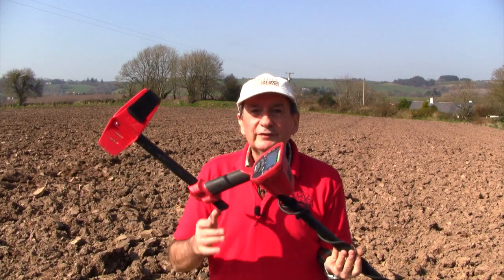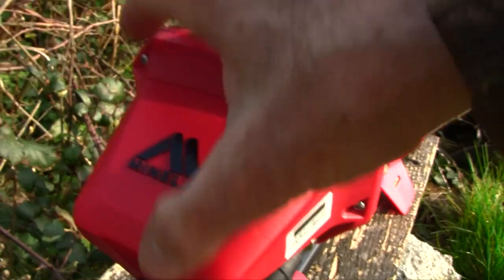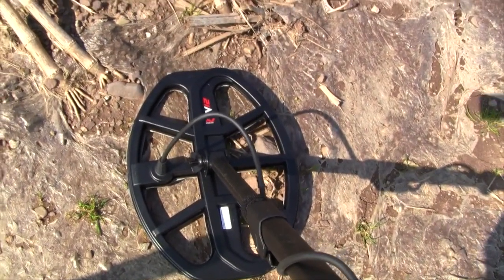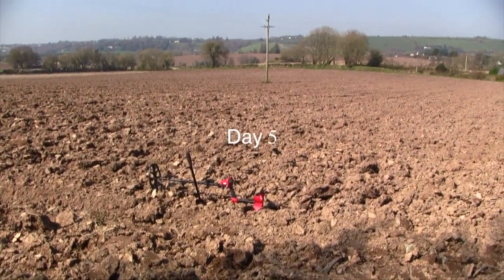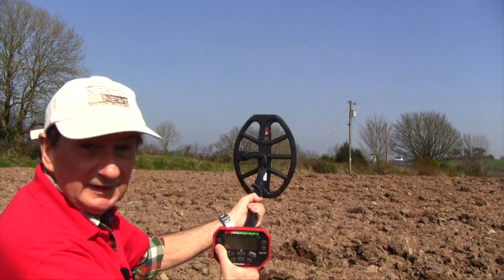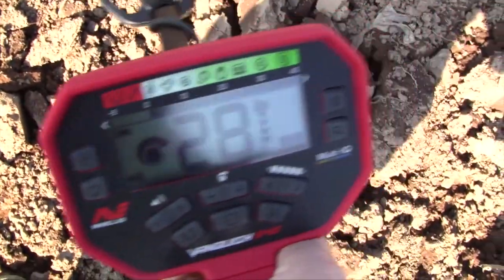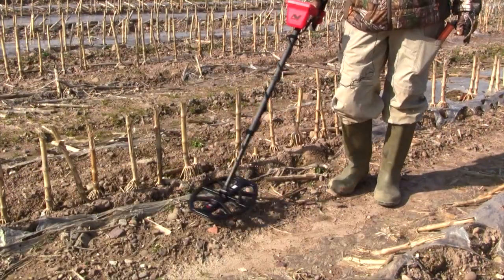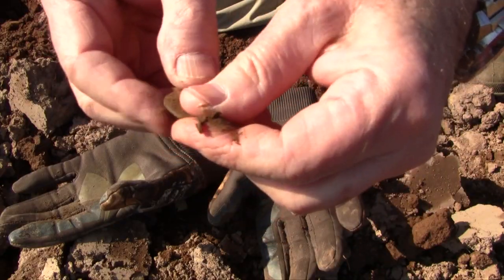Minelab Vanquish 540 on Field Test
Getting to grips with the "Minelab Vanquish 540" working a few different fields on my favorite Field Test farm, a mix of old winter stubble and freshly plowed soil drying out in Spring sunshine.